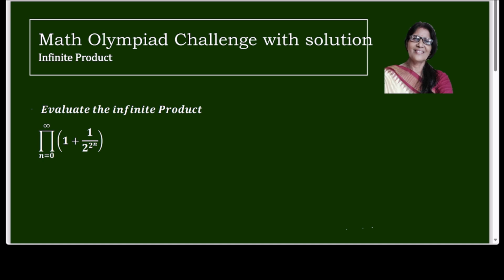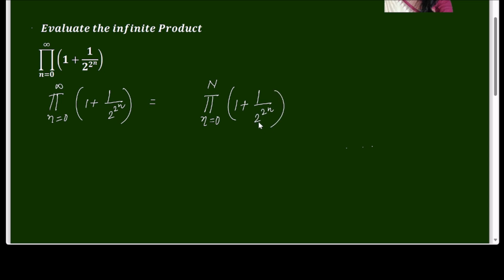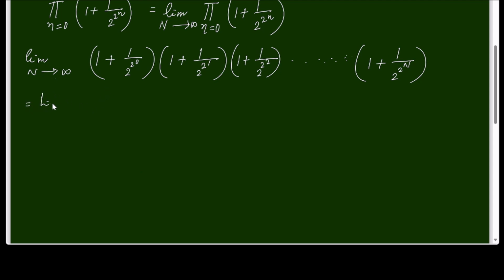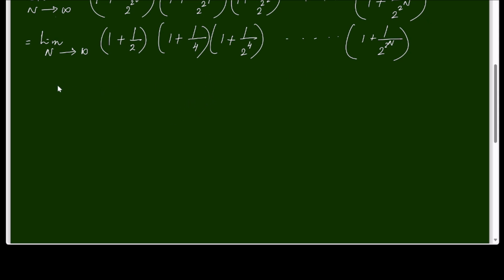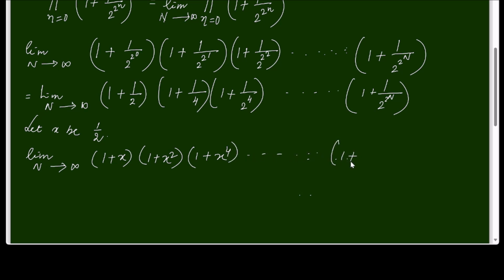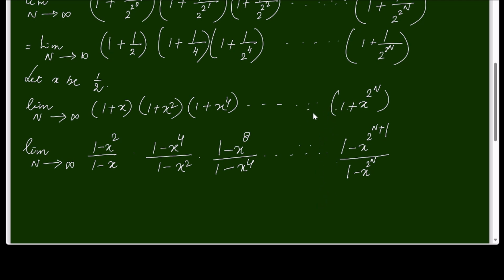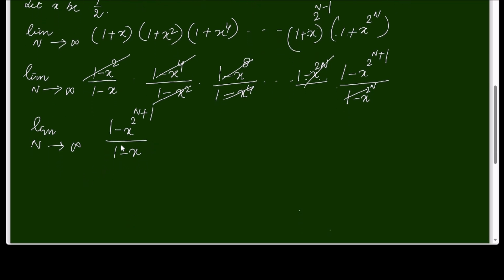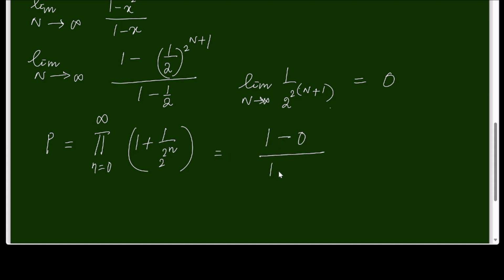𝑯𝒐𝒘 𝒕𝒐 𝐸𝑣𝑎𝑙𝑢𝑎𝑡𝑒 ?∏_(𝑛=0)^∞▒(1+1/2^(2^𝑛 ) ) Infinite Product explained step by step | Olympiad Math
Learn how to  𝐸𝑣𝑎𝑙𝑢𝑎𝑡𝑒 ∏_(𝑛=0)^∞▒(1+1/2^(2^𝑛 ) )  step by step. This elegant proof combines number theory, infinite series, and mathematical reasoning. Perfect for JEE aspirants, math enthusiasts, and Olympiad learners. Watch this video to master the concepts and techniques behind this beautiful mathematical result!"